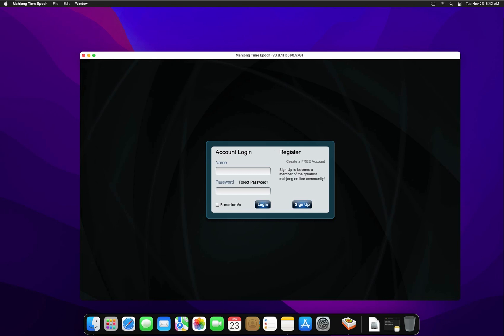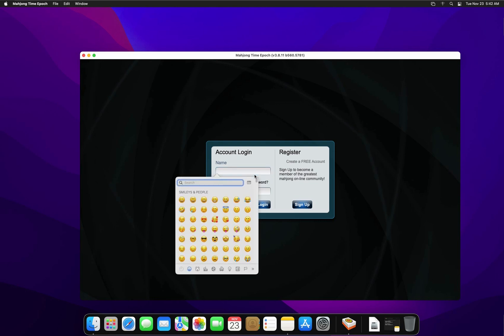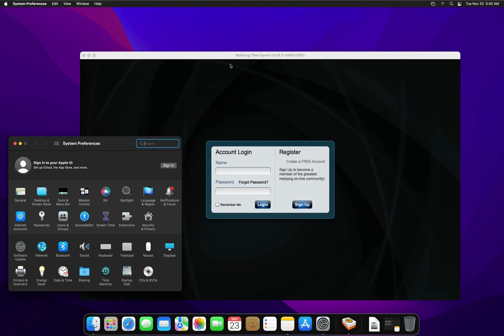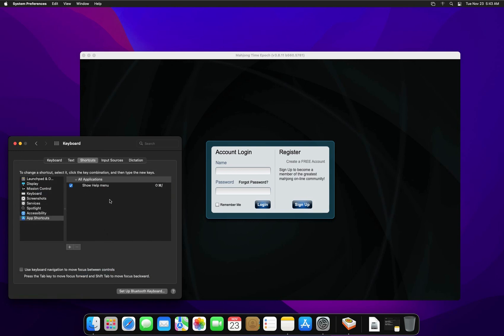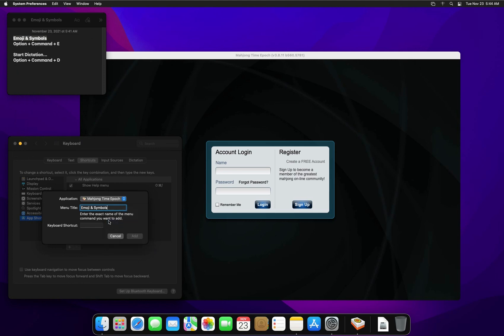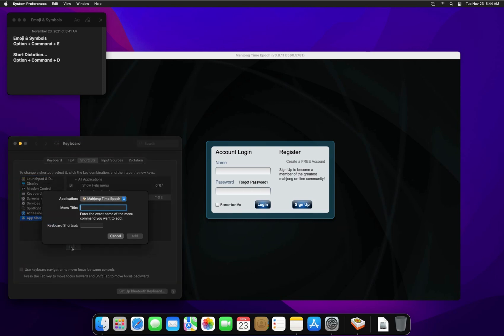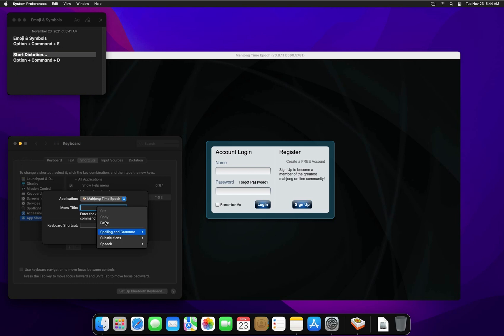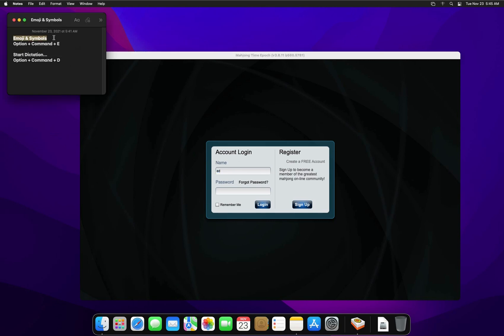Mahjong Time Epoch fix - Emoji & Symbols + Dictation menu opens when you press the letter "e" or "d"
Emoji & Symbols
\Option + Command + E

Start Dictation...
\Option + Command + D

MacOS 12.0.1 Monterey
There appears to be a conflict between Air, Flex, and MacOS Monterey. We've not had such issues reported before and it was easily reproduced on any system running MacOS 12.0.1.

This fix, essentially, tells MacOS that the "e" and "d" buttons must no longer trigger the Emoji and Dictations menus.

While not exactly being a fix, this work-around serves its' task while the above-mentioned companies sort this out.

This same way fix applies to any application you have installed on your device.